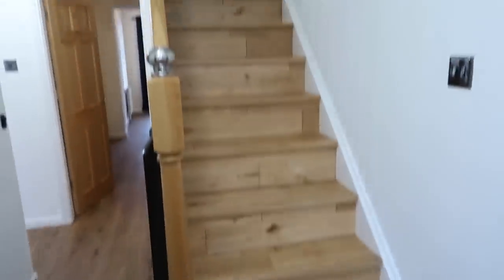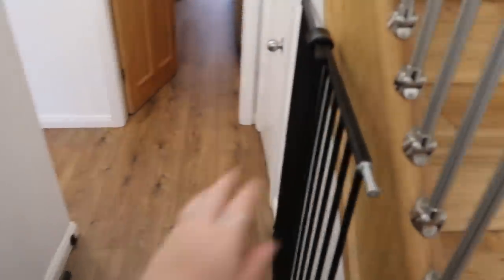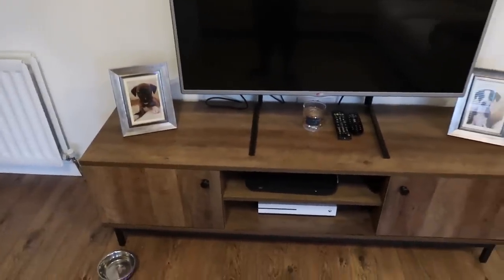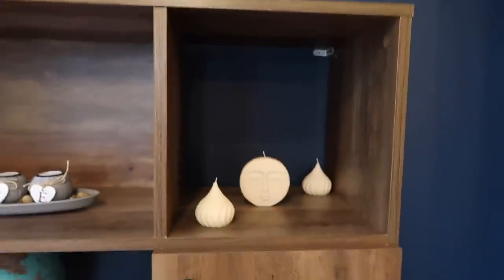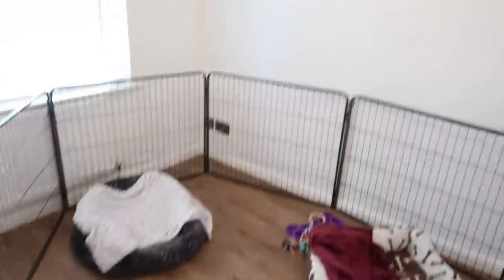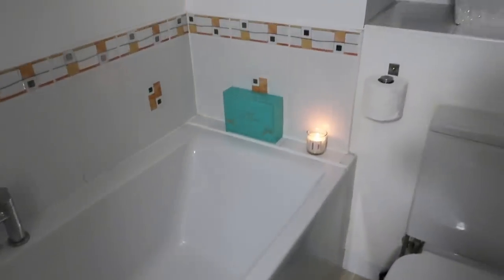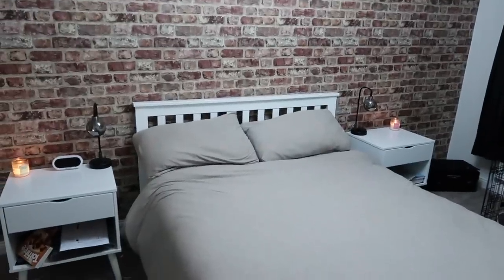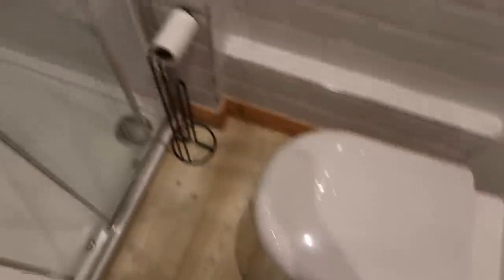UPDATED HOUSE TOUR 2021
Office -
Yellow 2 seater sofa
Desk from Wayfair but sold out called the "phil desk"
Mirror - originally from ikea
Black draws - Ikea
desk accessories - tesco home
rug - B&M
Cushions - B&M
Clothing rail - amazon
Fakeplant - B&M

(bookcase, sideboard, tv stand, coffee tables and the unit in dogs room)
Yellow tub chair
Dining set (CODE DEMI10 FOR £10 OFF ORDERS)

BEDROOM -
BED (CODE DEMI10 FOR £10 OFF ORDERS)
BEDSIDE TABLE (CODE DEMI10 FOR £10 OFF ORDERS)

Demi Donnelly
Wallsend
NE28 7AT

FAQ’s –